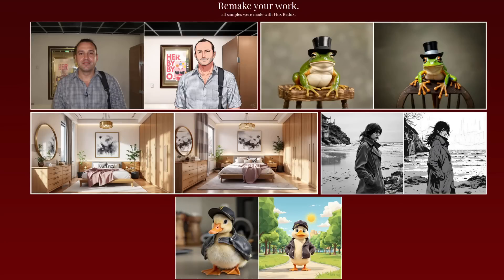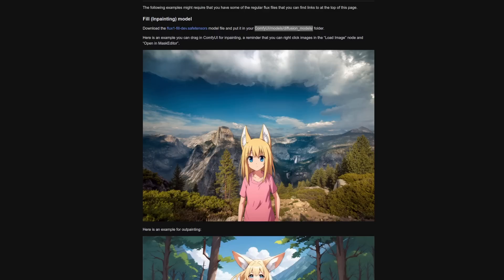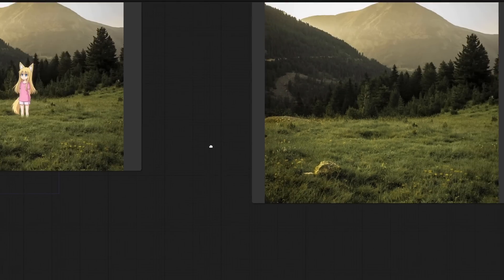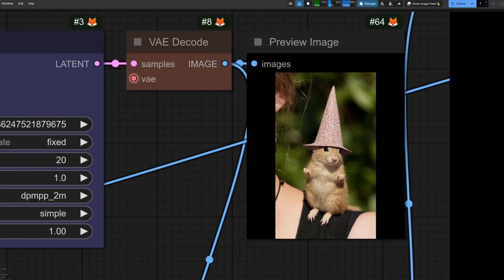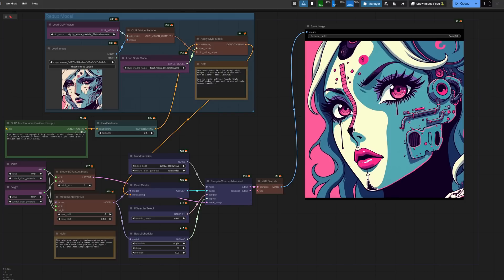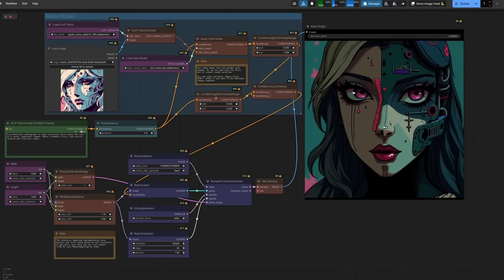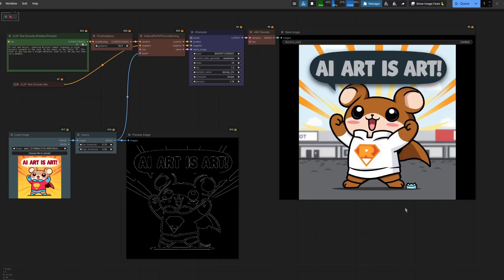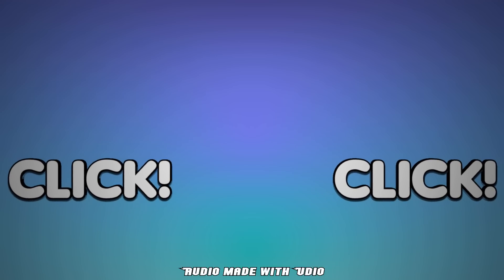Black Forest Labs Drop New "Flux Tools" Models - ComfyUI Day 1 Support!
Black Forest Labs have dropped their latest models - Fill, Redux, Depth and Canny! Fill improves inpainting & outpainting, Depth & Canny give us the best results yet and Redux... well... that's my favourite - and I’ll even show you one way to control it’s strength! :)

== Beginners Guides! ==